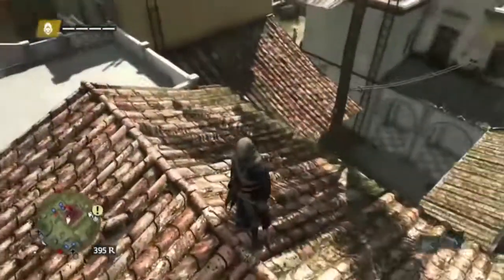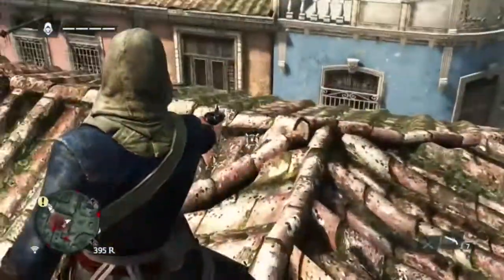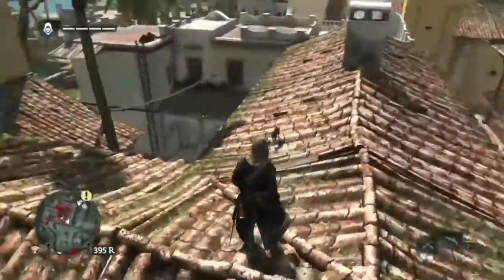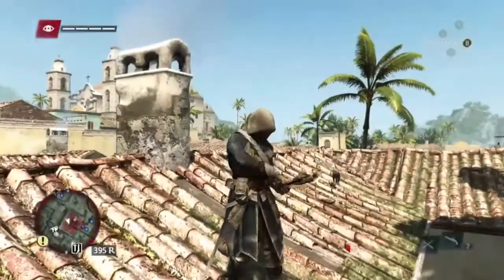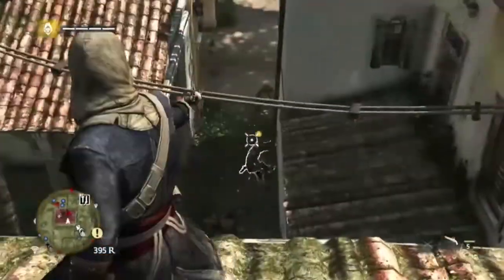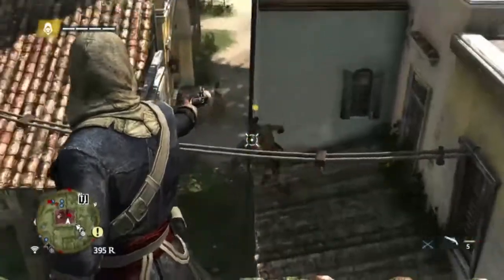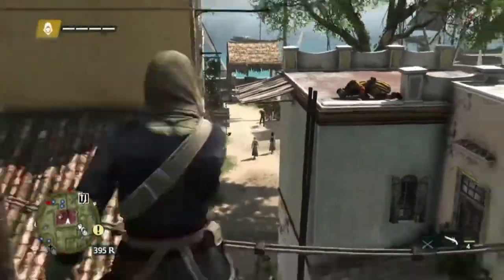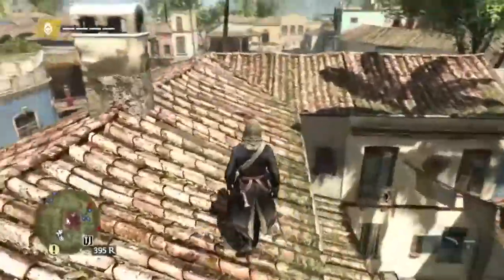blunderbuss review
AC BF